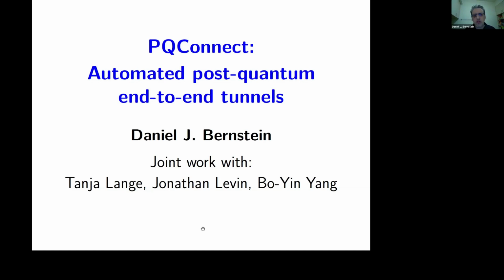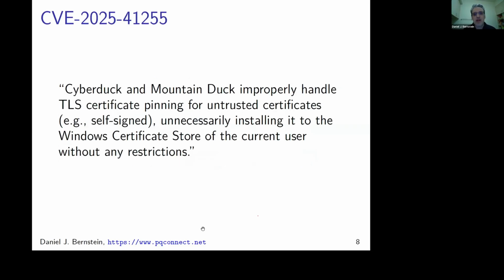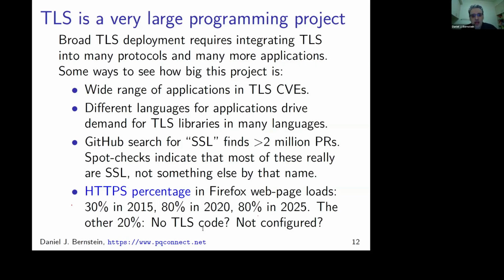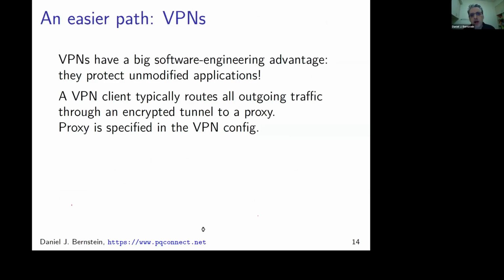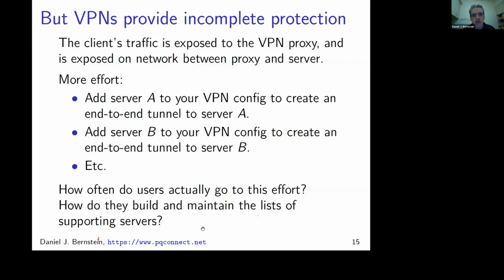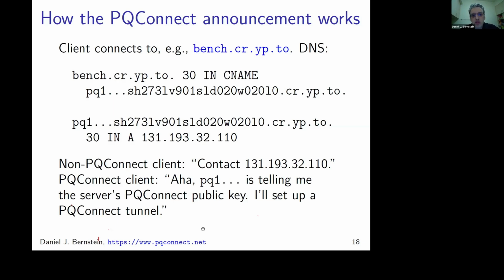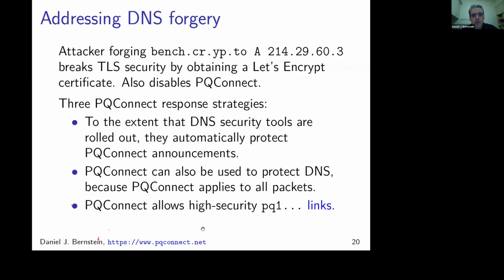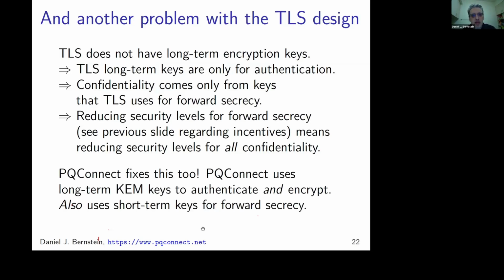PQConnect: Automated post-quantum end-to-end tunnels - Daniel J Bernstein.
PQConnect is a new post-quantum end-to-end tunnelling protocol that automatically protects all packets between clients that have installed PQConnect and servers that have installed and configured PQConnect.

​Like VPNs, PQConnect does not require any changes to higher-level protocols and application software. PQConnect adds cryptographic protection to unencrypted applications, works in concert with existing pre-quantum applications to add post-quantum protection, and adds a second application-independent layer of defence to any applications that have begun to incorporate application-specific post-quantum protection.

​Unlike VPNs, PQConnect automatically creates end-to-end tunnels to any number of servers using automatic peer discovery, with no need for the client administrator to configure per-server information. Each server carries out a client-independent configuration step to publish an announcement that the server’s name accepts PQConnect connections. Any PQConnect client connecting to that name efficiently finds this announcement, automatically establishes a post-quantum point-to-point IP tunnel to the server, and routes traffic for that name through that tunnel.

​The foundation of security in PQConnect is the server’s long-term public key used to encrypt and authenticate all PQConnect packets. PQConnect makes a conservative choice of post-quantum KEM for this public key. PQConnect also uses a smaller post-quantum KEM for forward secrecy, and elliptic curves to ensure pre-quantum security even in the case of security failures in KEM design or KEM software. Security of the handshake component of PQConnect has been symbolically proven using Tamarin.

​This is joint work with Tanja Lange, Jonathan Levin, and Bo-Yin Yang.